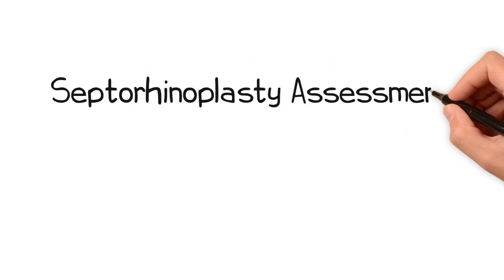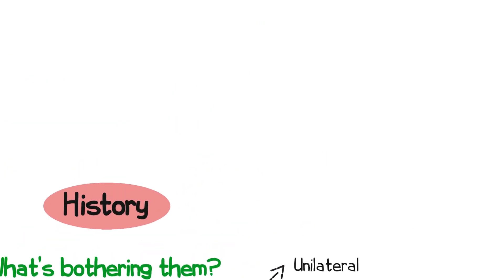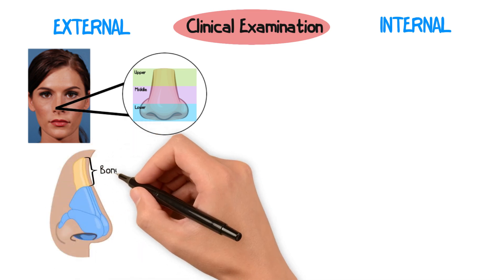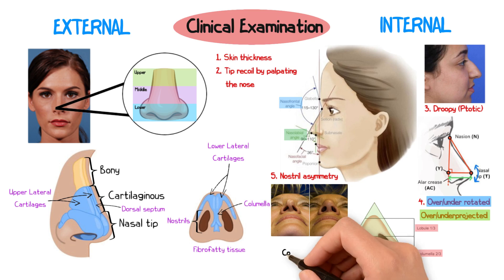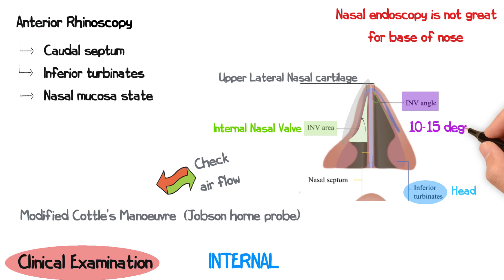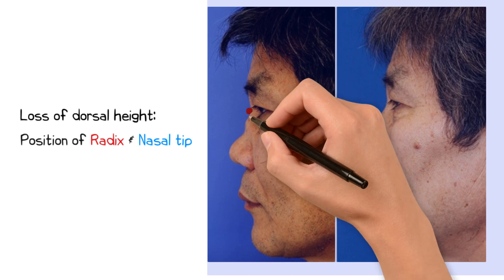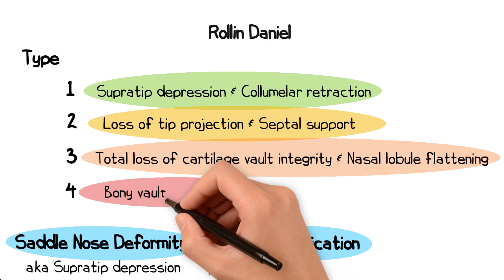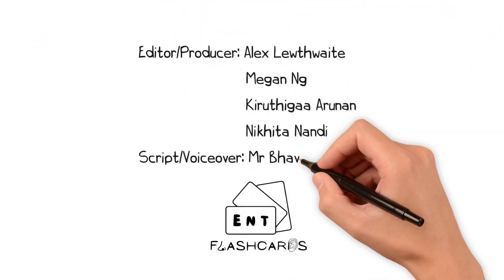Septorhinoplasty Assessment - FRCS ENT Exam Essentials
Preparing for the FRCS ENT exams? This video covers everything you need to know about Septorhinoplasty Assessment.
This is the first of two videos on septorhinoplasty by Rhinologist Mr Samit Unadkat so don't forget to check back soon!

Key Topics:
00:00 Introduction & Key Questions
00:26 History
01:48 Clinical Examination
03:17 Internal Clinical Examination
04:53 Saddle Nose Deformity
05:33 Saddle Nose Classification
06:05 Saddle Nose Cases

Script/Voiceover: Mr Samit Unadkat (Consultant ENT Surgeon, Royal National ENT Hospital)